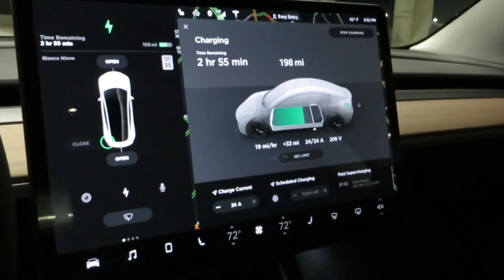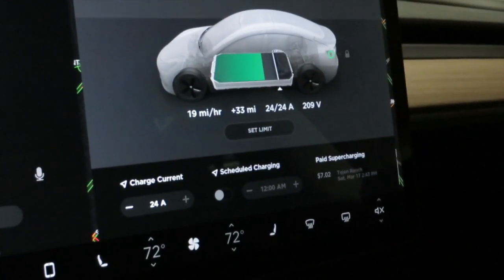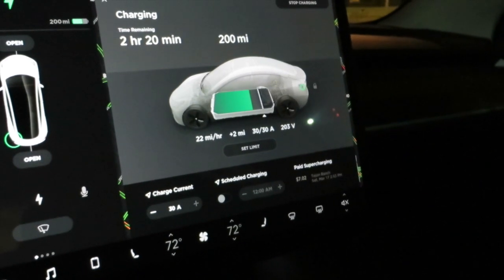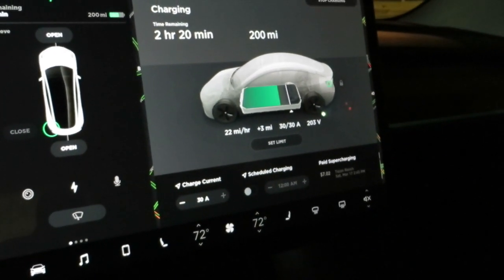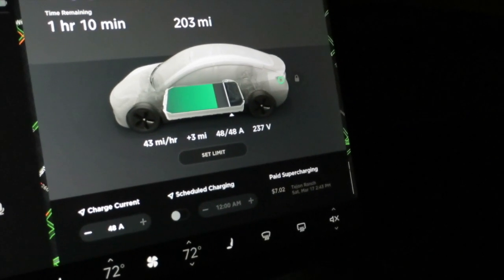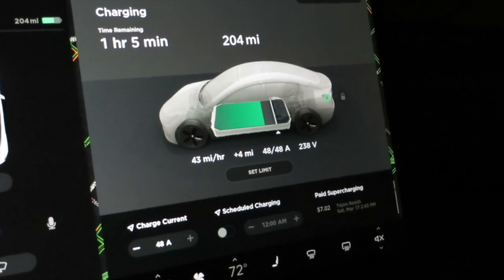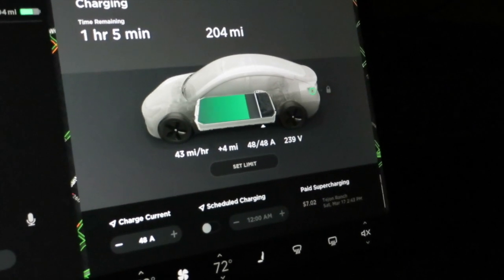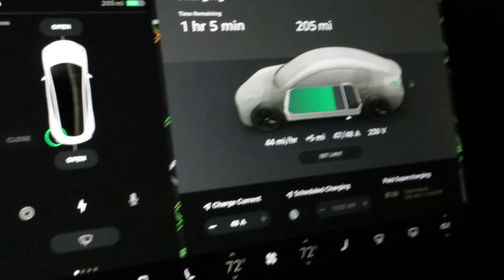Charging your Model 3. Are all Type 2 charging stations the same?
In this video I look into charging your EV and the speed they charge at.  Are all type 2 public chargers alike in power and speed?
**Plastic Model 3 Key Card Holder**

**Leather Model 3 Key Card Holder** Comes in Red, White & Black